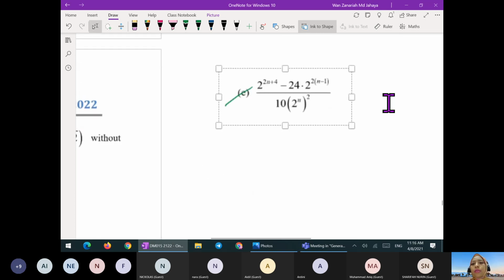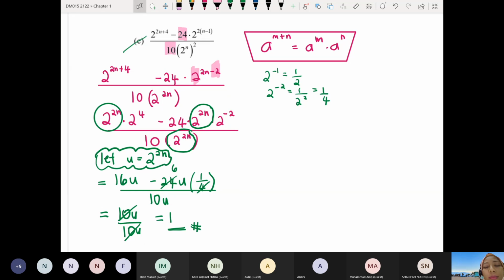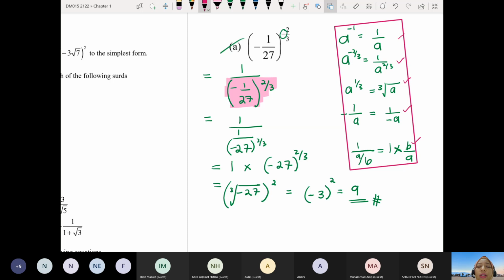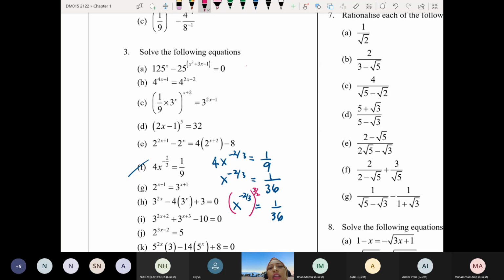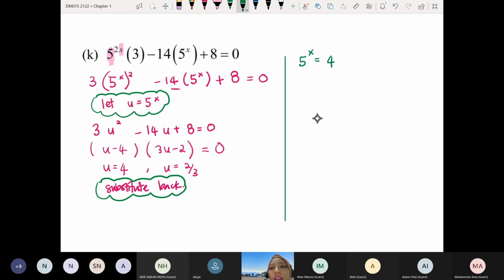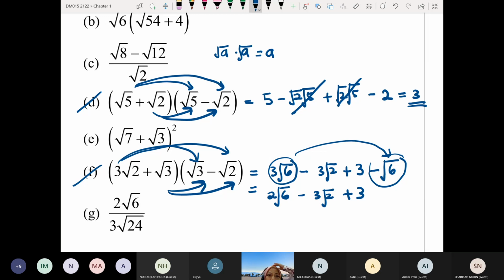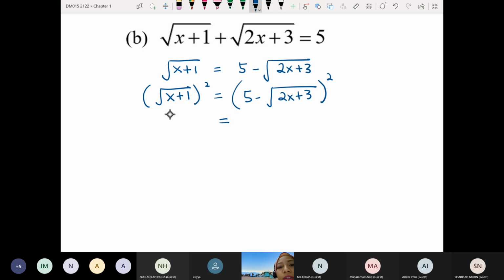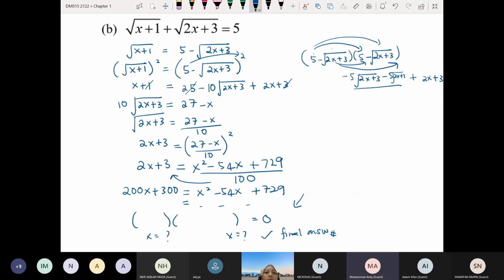DM015 Chapter 1: Extra Exercises